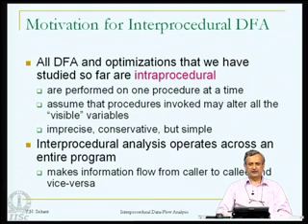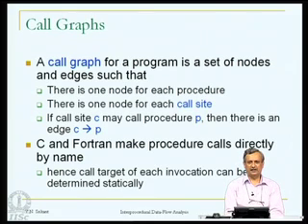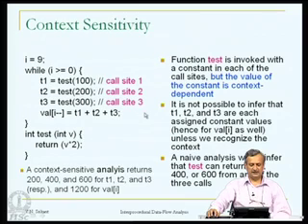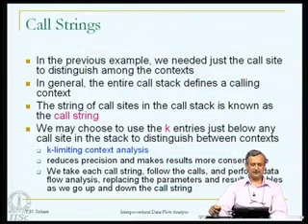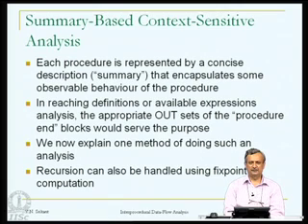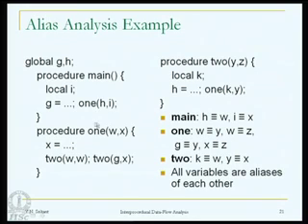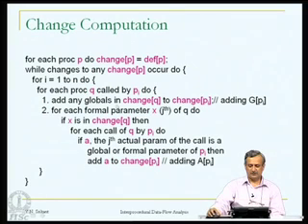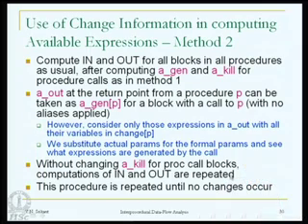Mod-20 Lec-38 Interprocedural Data-Flow analysis